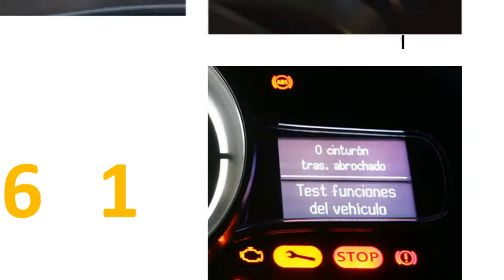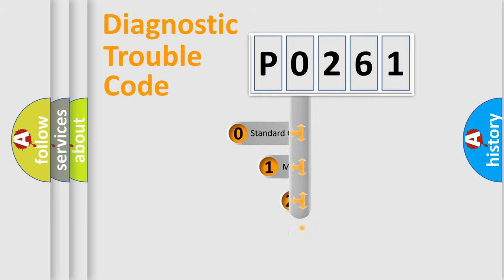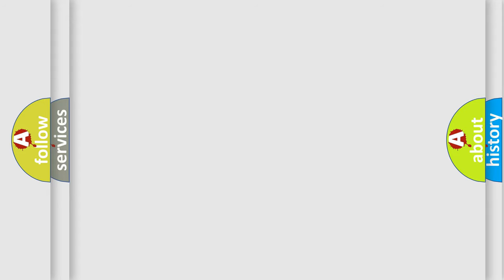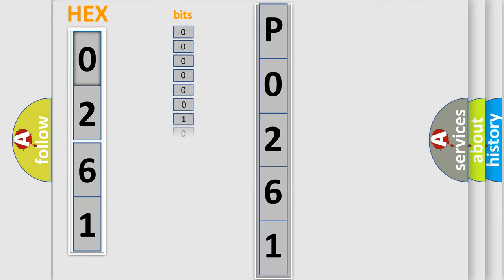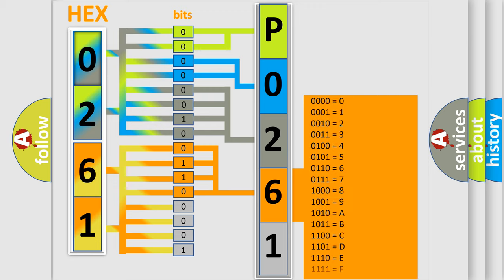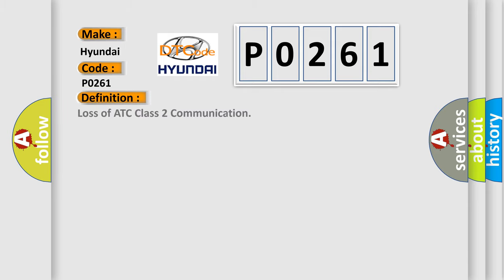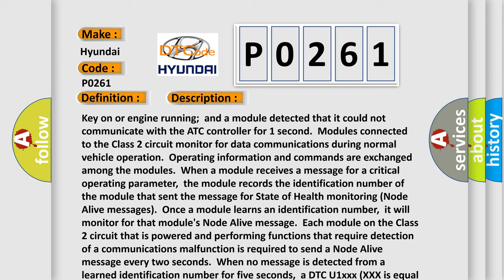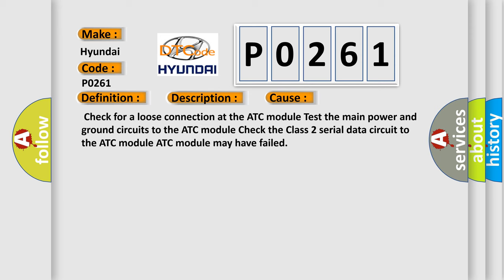DTC Hyundai P0261 Short Explanation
Contents:
0:21 Basic DTC analysis according to OBD2 protocol standard.
1:48 Insight into programming
2:58 A diagnostically understandable description of the Diagnostic Trouble Code
3:05 Basic error definition

Make:
Hyundai
Code:
P0261
Definition:
Loss of ATC Class 2 Communication
Description:
Key on or engine running;and a module detected that it could not communicate with the ATC controller for 1 second.Modules connected to the Class 2 circuit monitor for data communications during normal vehicle operation.Operating information and commands are exchanged among the modules.When a module receives a message for a critical operating parameter,the module records the identification number of the module that sent the message for State of Health monitoring (Node Alive messages).Once a module learns an identification number,it will monitor for that modules Node Alive message.Each module on the Class 2 circuit that is powered and performing functions that require detection of a communications malfunction is required to send a Node Alive message every two seconds.When no message is detected from a learned identification number for five seconds,a DTC U1xxx (XXX is equal to the 3-digit identification number) is set.
Cause:
 Check for a loose connection at the ATC module Test the main power and ground circuits to the ATC module Check the Class 2 serial data circuit to the ATC module ATC module may have failed